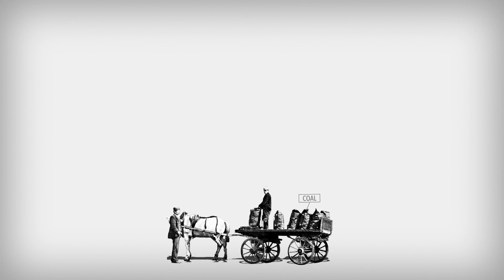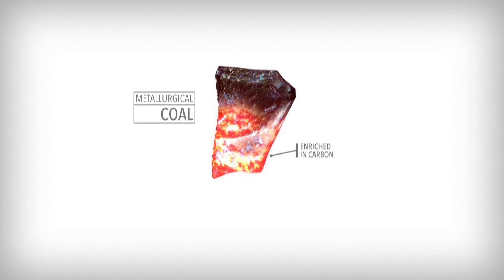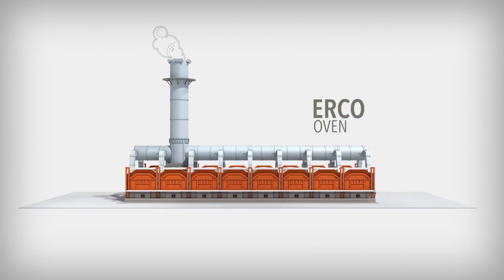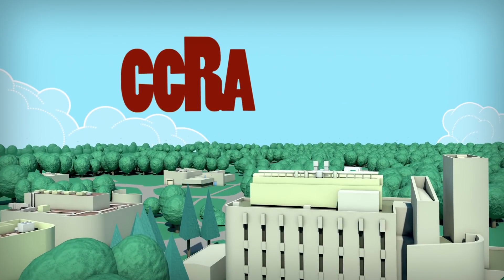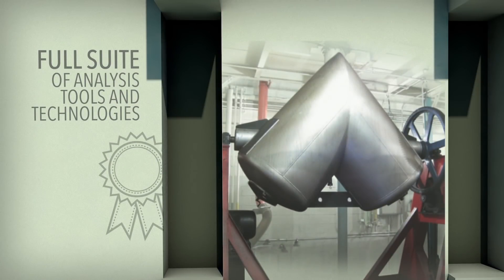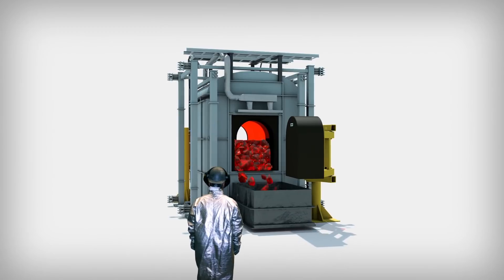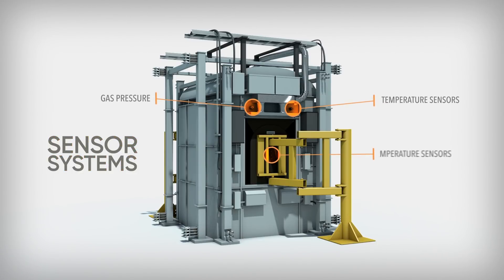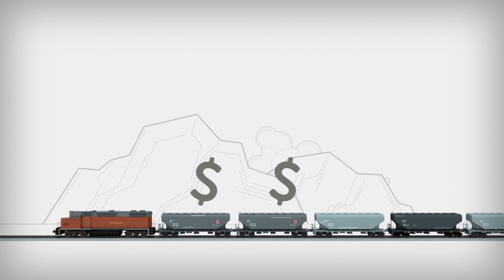New Pilot Energy Recovery Coke Oven for Canadian Industry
How CanmetENERGY's Energy Recovery Coke Oven is helping industry produce steel more efficiently with fewer emissions.